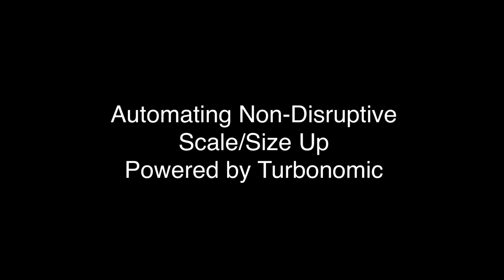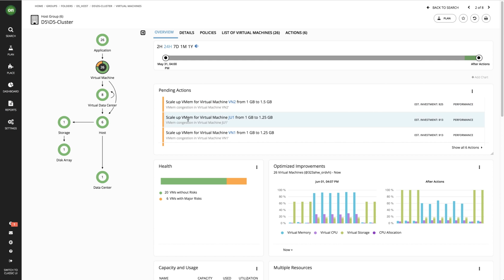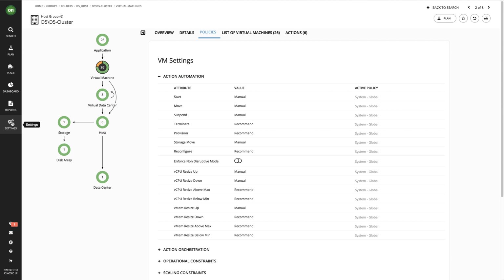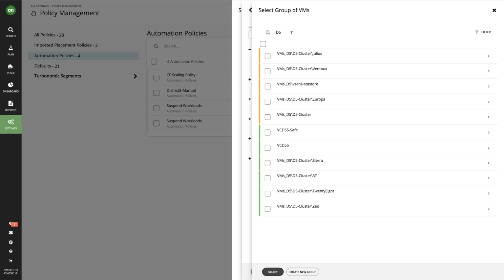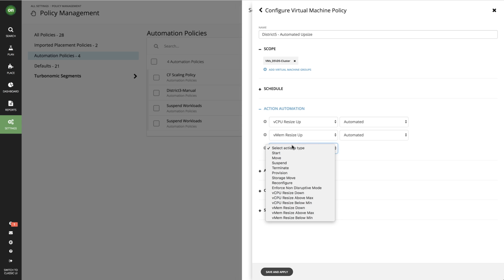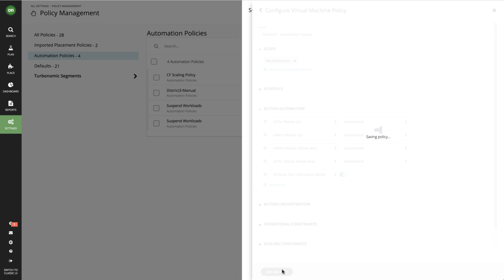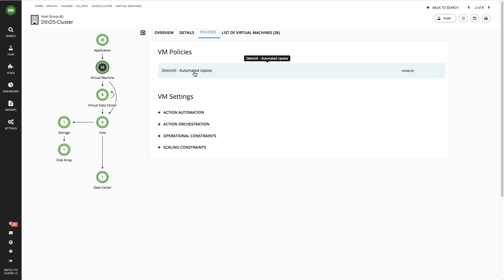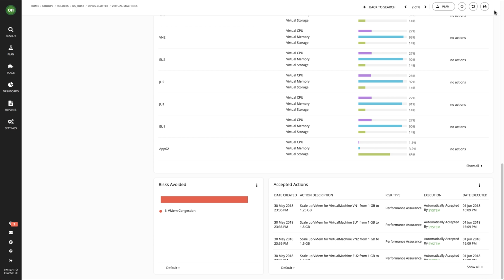Automating Non-Disruptive Size Up Actions in Turbonomic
A quick demo of how you can turn on trustworthy automation of non-disruptive scale up actions in Turbonomic in a matter of a few minutes. Seriously, it's that easy :)